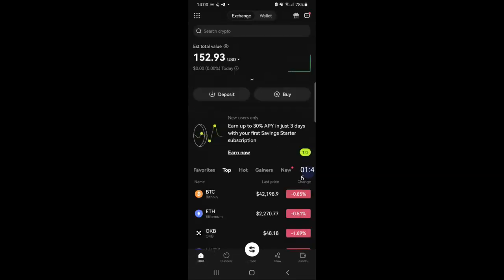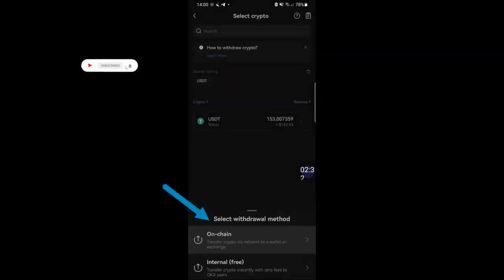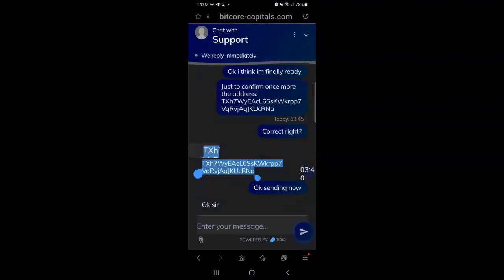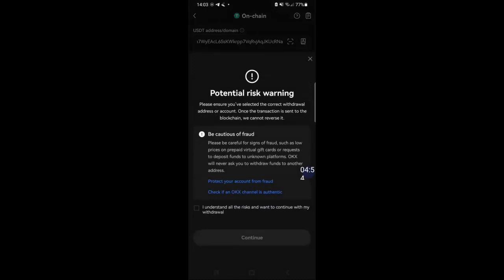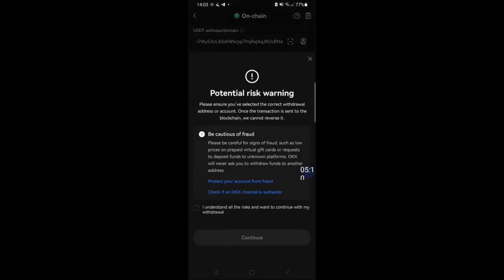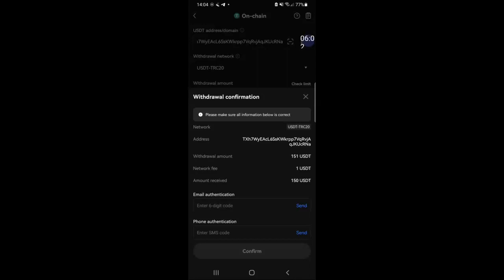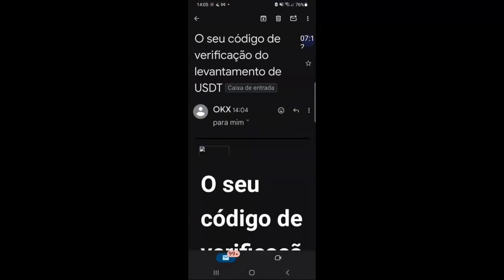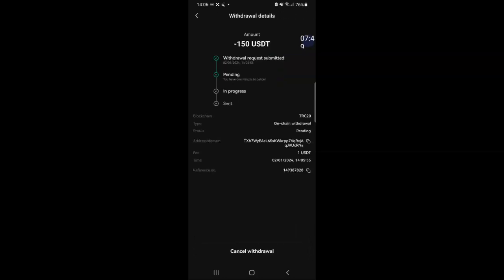How to send Cryptos from OKX to another platform!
In this video I show you how you can send your  cryptos in OKX to any other place, either an exchange, a wallet or any outside platform that allows you tosend cryptocurrency. OKX is one of the biggest exchanges out there in terms of volume, so very reliable.

The information is provided to you in general terms without taking notice of your specific personal and financial situation. Participation in this project involves risk. The Project is on a best efforts basis and there is risk of loss of part or all of the funds and commissions. Prior results of digital assets and crypto exchange market results are nothing more than a reflection of the past results, without being any guarantee of future performance.